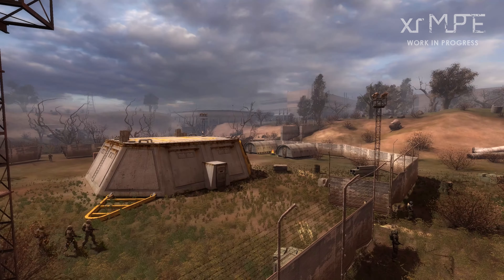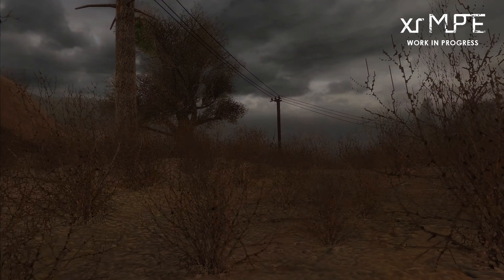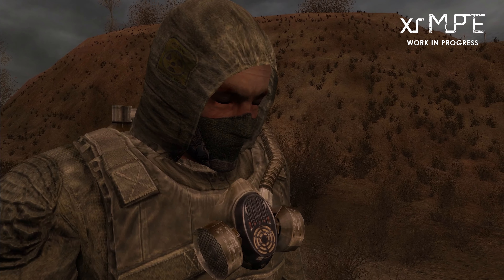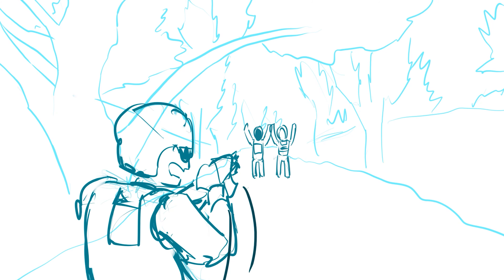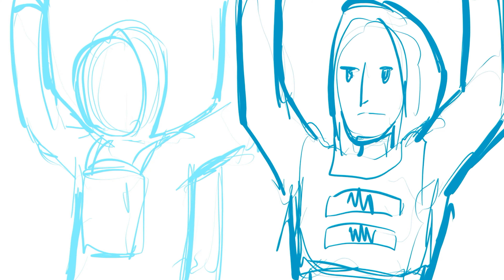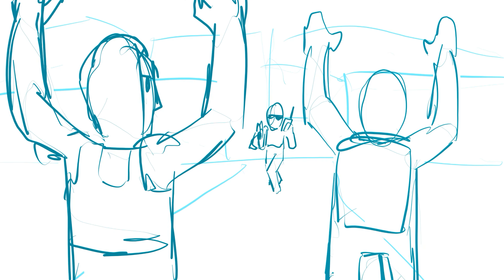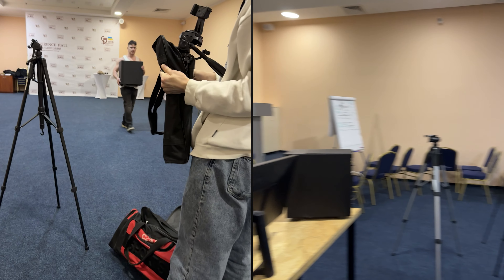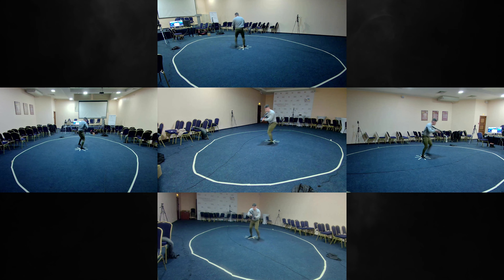X-Ray Multiplayer Extension (xrMPE) - DevBlog #3 Cutscenes & Animations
Third part of dev blog about X-Ray Multiplayer Extension (xrMPE), a S.T.A.L.K.E.R.: Call of Pripyat mod.

Voice: @WaveysGamingAdventure

English translation by: Евгений Сидоренко
Polish translation by: Szczepan9205

Music & Video editing: @corryzeron